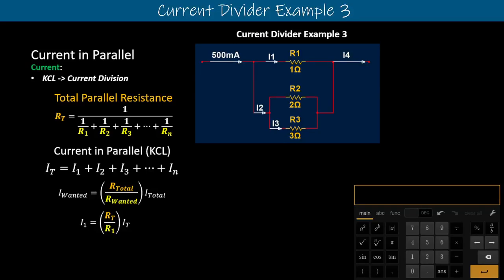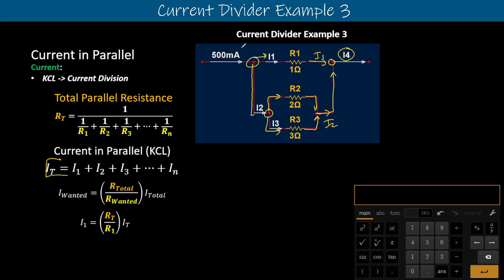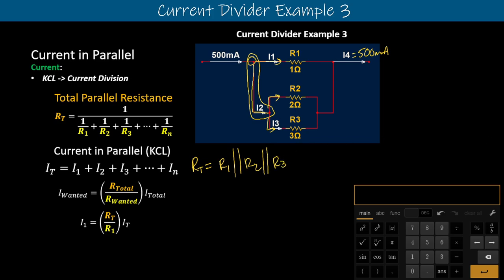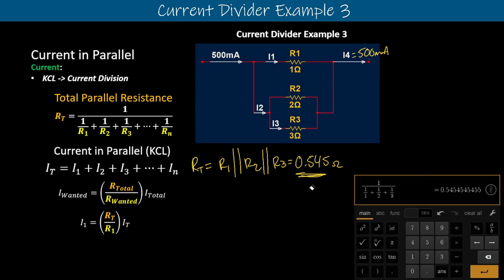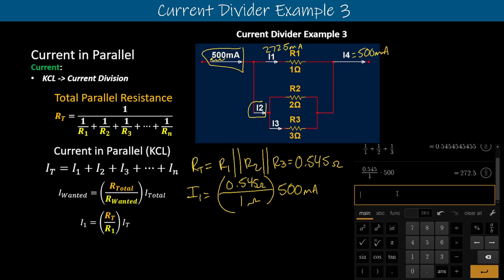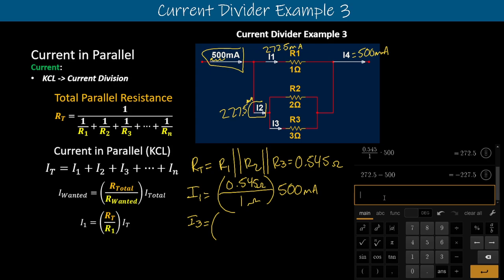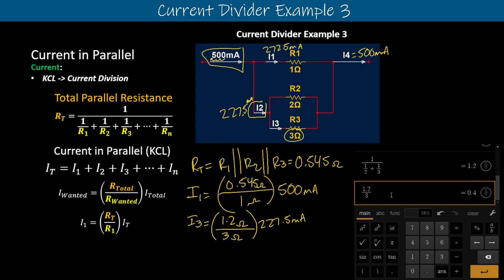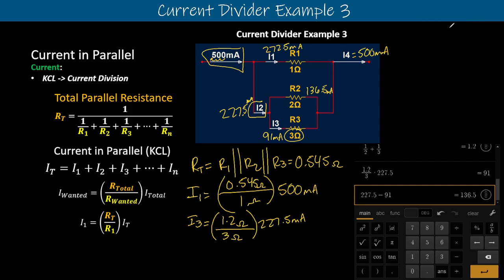Current Divider Example 3